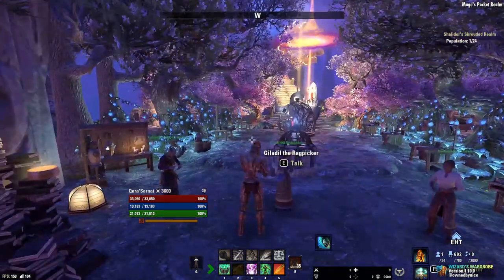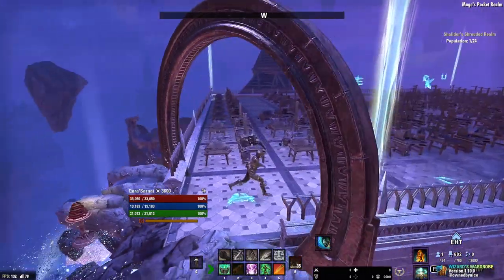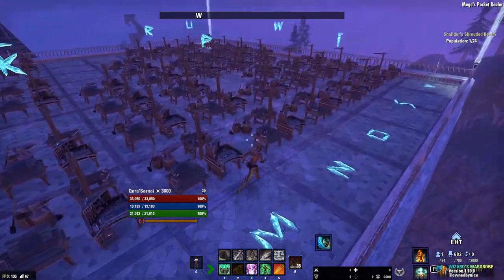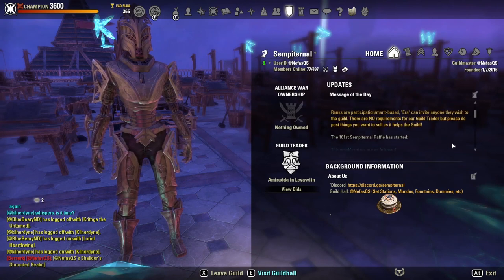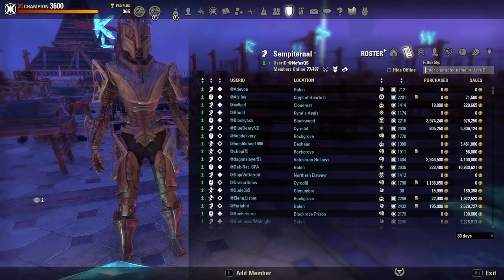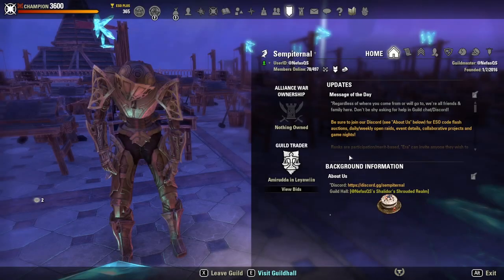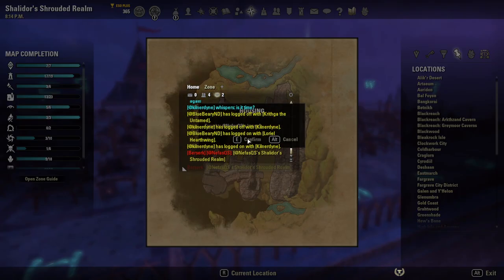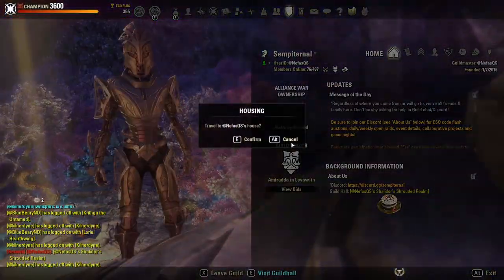You Can Now LINK Your Homes In Guild and Chat! | The Elder Scrolls Online - Firesong DLC, Update 36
In this video we go over one of the quality of life additions ZOS has added to The Elder Scrolls Online: housing links.

SirClydus
TechnikalKO
Zephyrot
Markus L
Texecutioner187
Zerodead
Liko
Alywels
MrPrecise
Ce-Nex
Yaskudi
ChookyWookiee
Zak W.
Enthused
TheThirdImposter
Seth B.
ShadowKhaleesi
Loraden
ThatNewCatSmell
Stephane BC
Kate M.
iWaveOff
lKrmX
VishyRF
Zot1982
Enthused
Efrain M.
Nilandia
Hurry
CodyBye
Clattuc